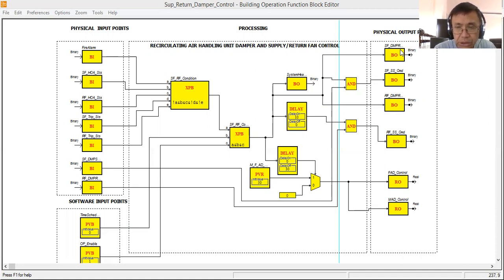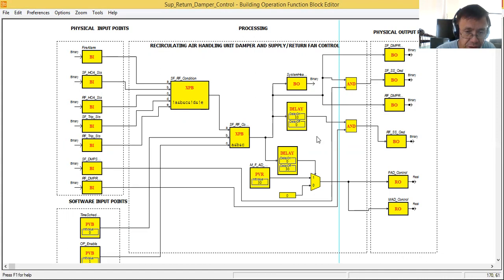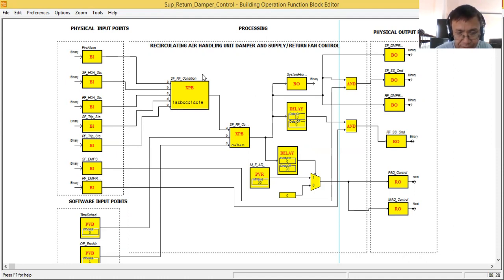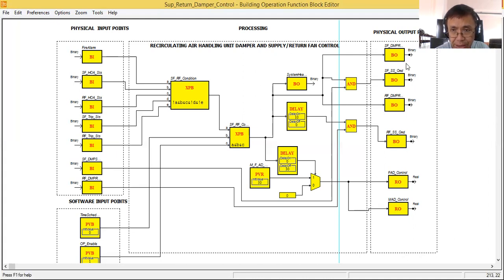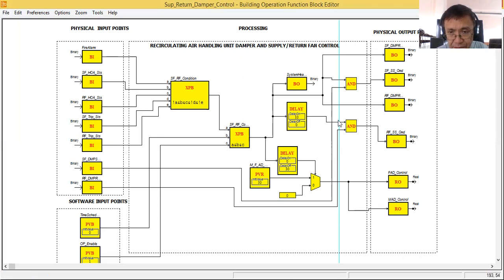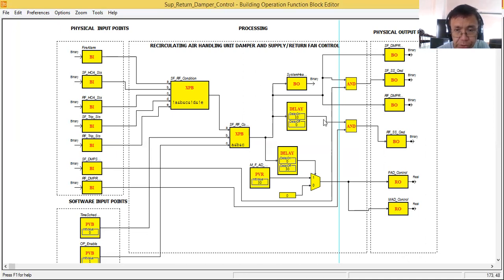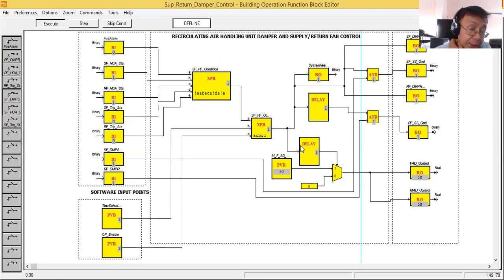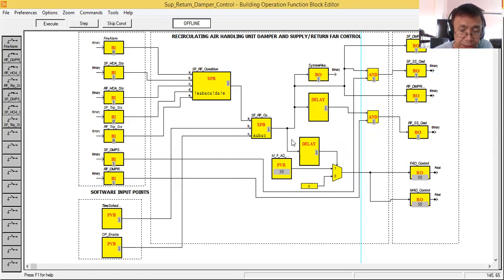How to Become a BMS engineer part 86 (Damper Control)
Control Logic program for Damper Actuators (Supply/Return, Fresh and Mixing Air Dampers)